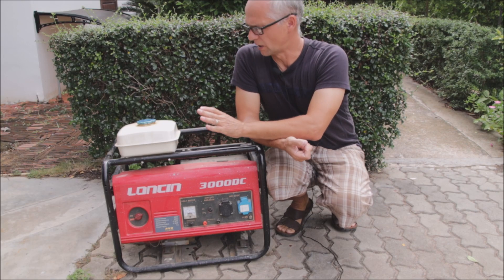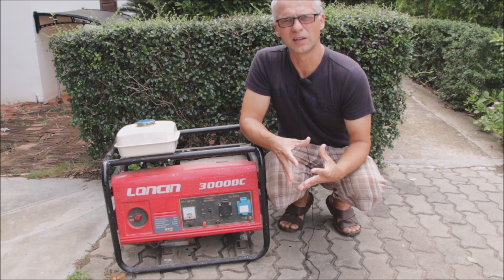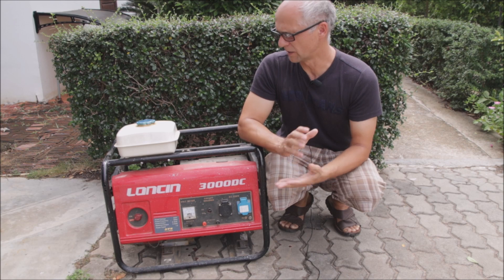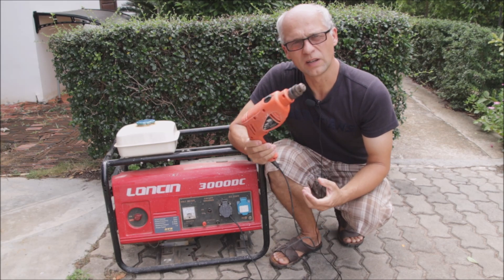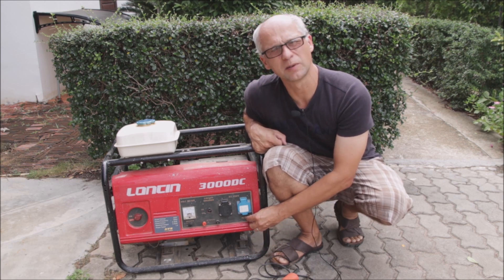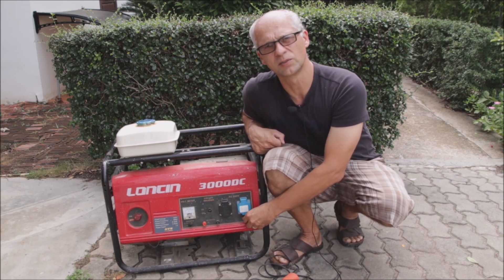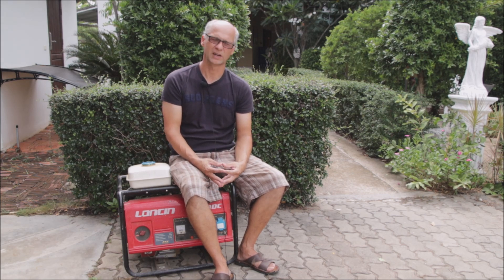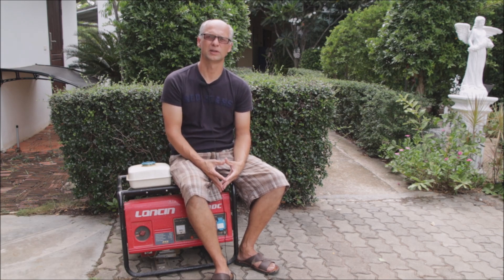In-Depth: Earthing and Bonding of Solar Inverters. Why?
Hi. This video is just a little bit deeper dive from my last video about Earthing and Bonding. I am explaining just a bit more about relevant Earthing Systems for this case, and why it is necessary to do.

Please watch the other videos of Earthing -Series for more details:
Why?